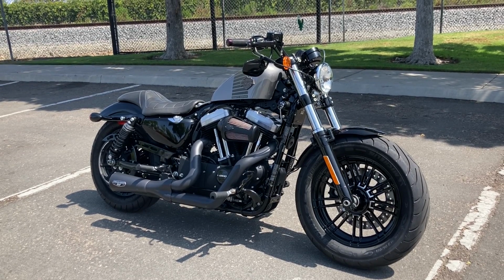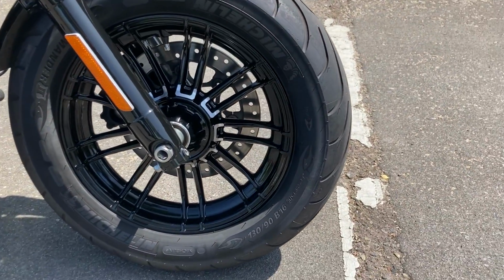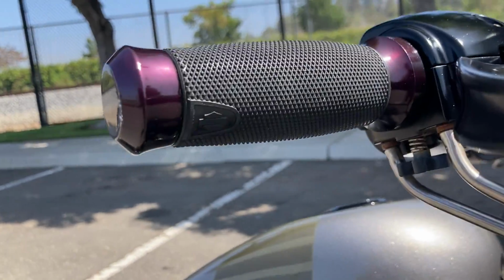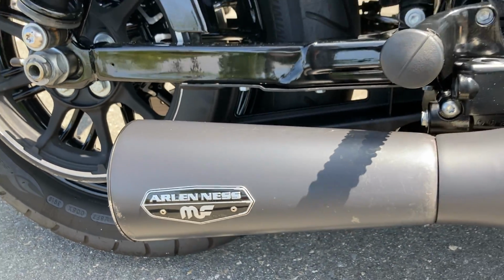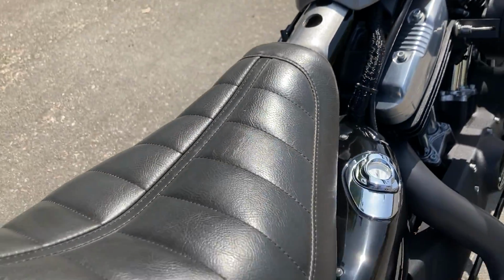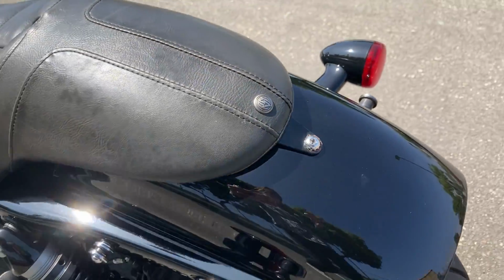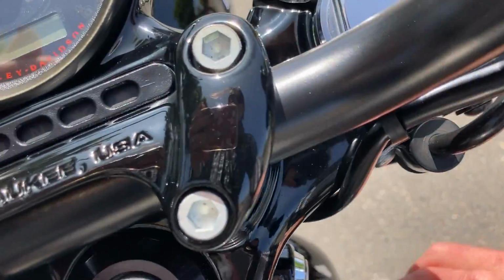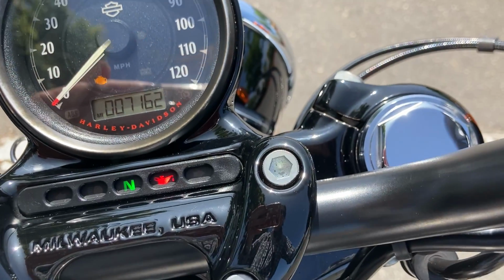2016 Harley-Davidson Sportster Forty-Eight